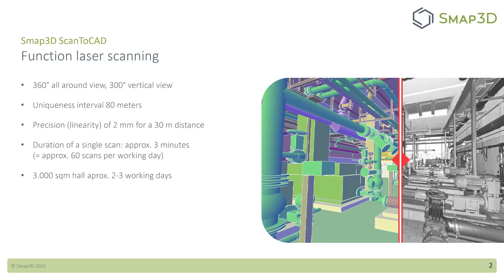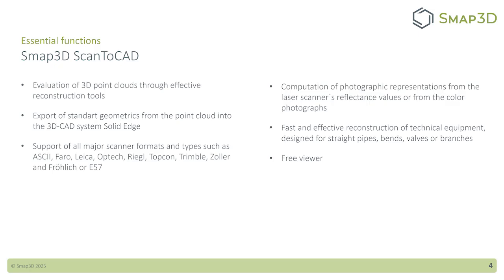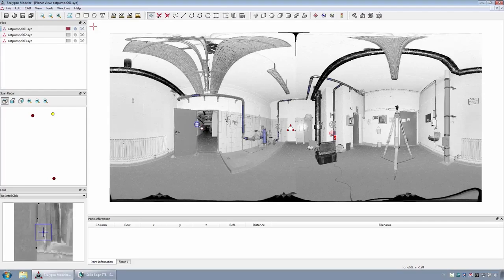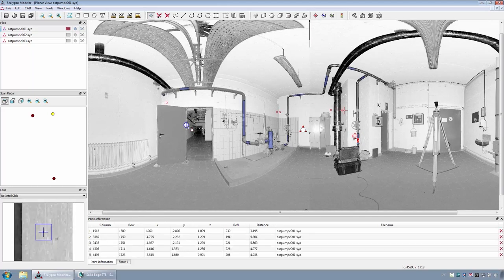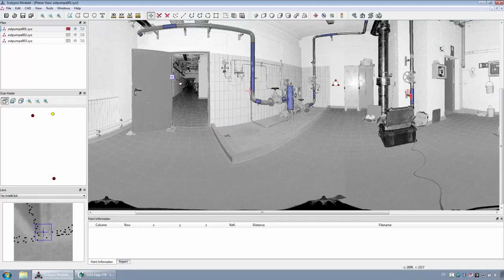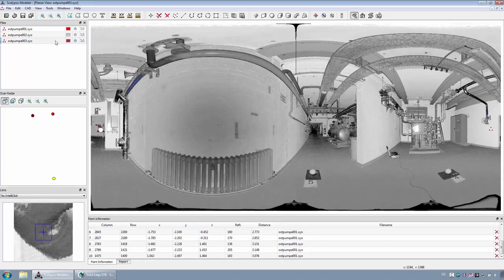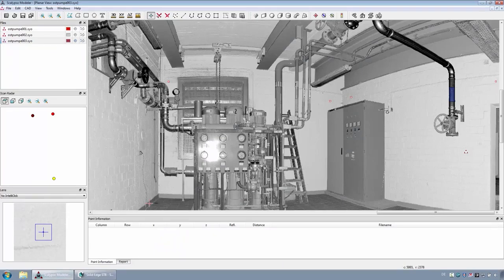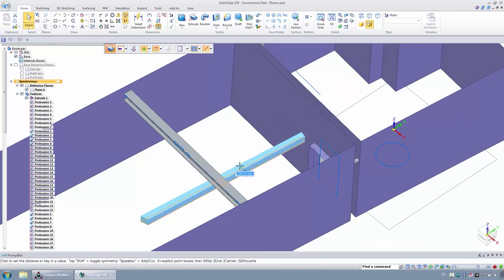Smap3D ScanToCAD for Solid Edge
Smap3D ScanToCAD ensures that designers will now be able to more quickly transfer existing physical surfaces and geometry from 3D scans/point clouds into the CAD, instead of drawing these themselves.

With Smap3D ScanToCAD, mulitple 3D scans can be referenced or the individual scans can be integrated into an overall project. The software transfers the selected 3D geometry directly to Solid Edge.